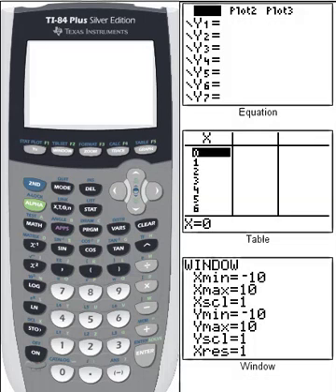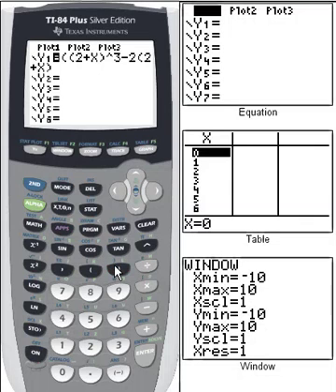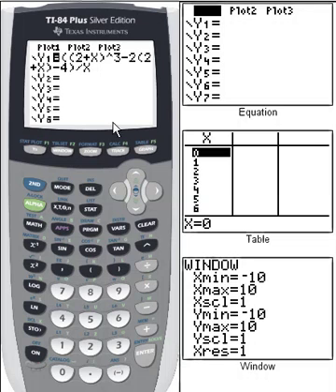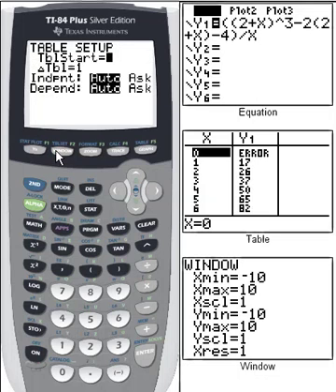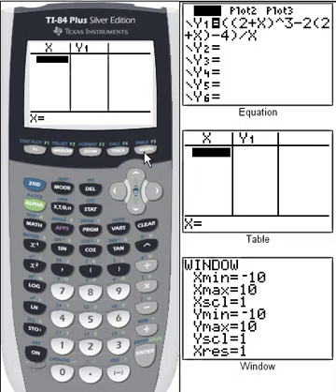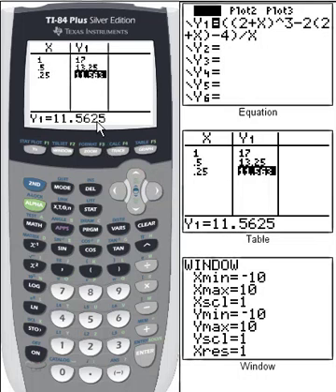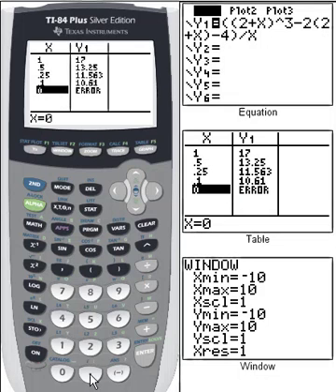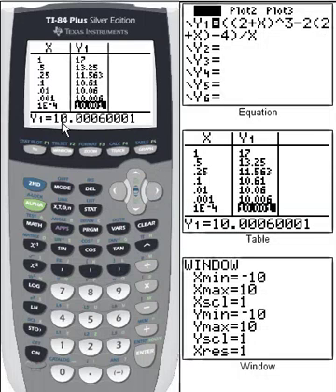Instantaneous Rate of Change with TI84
This video demonstrates how to calculate an instantaneous rate of change (derivative at a point) with a TI84 graphing calculator.